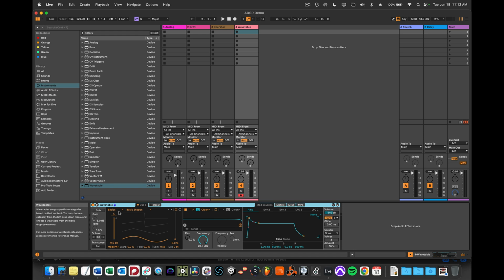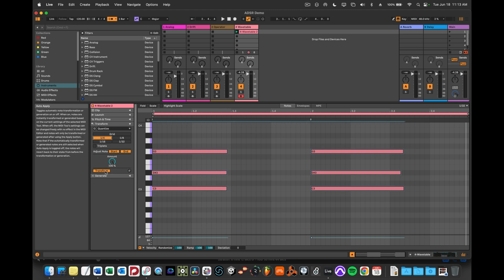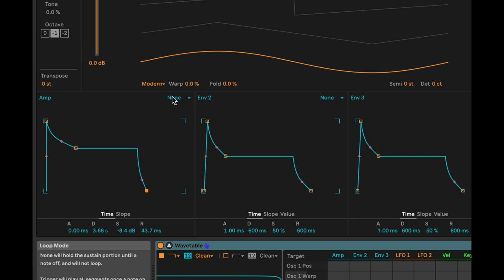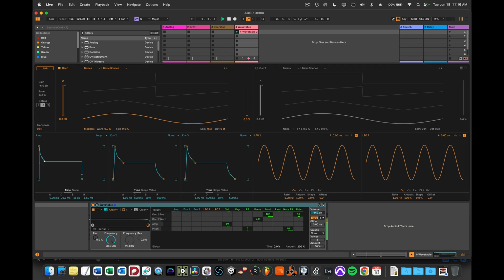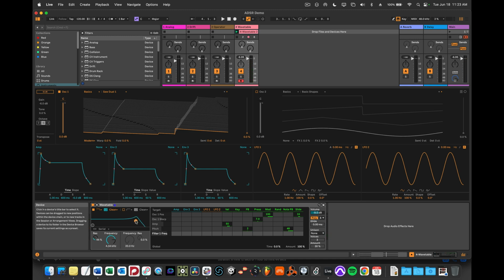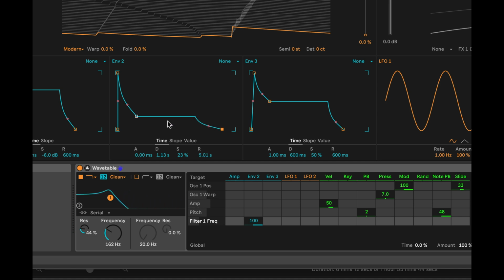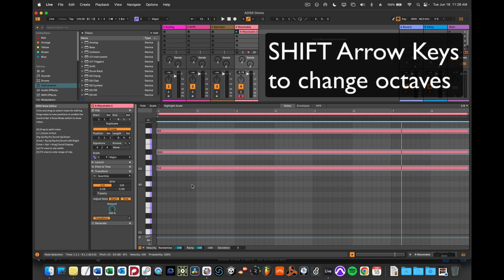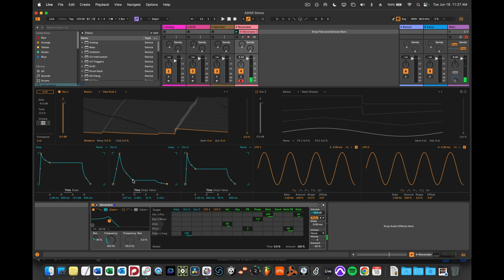Ableton Live- ADSR Part 2: Wavetable